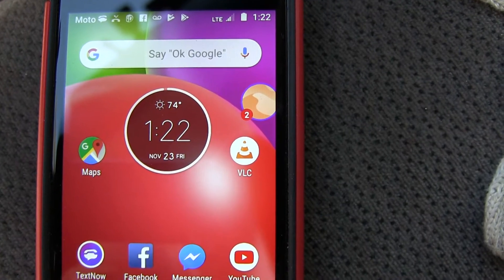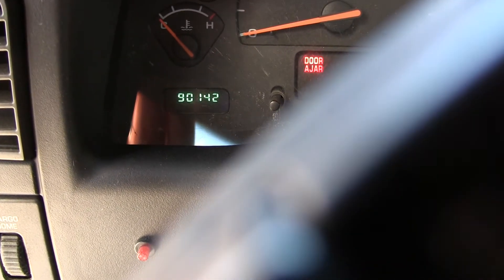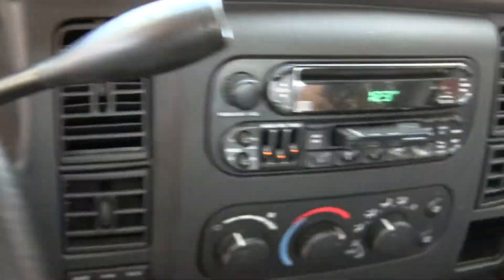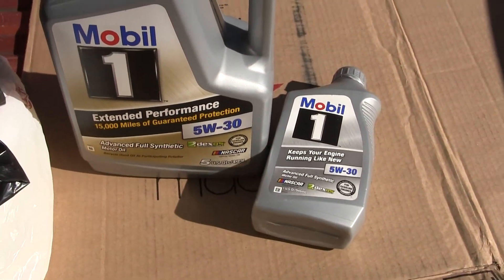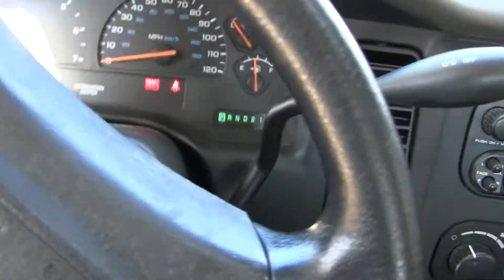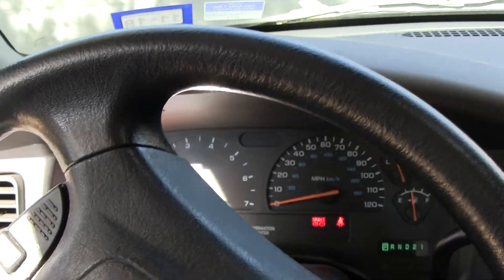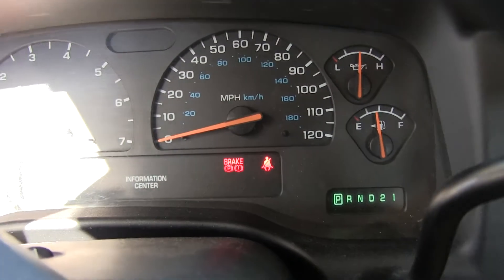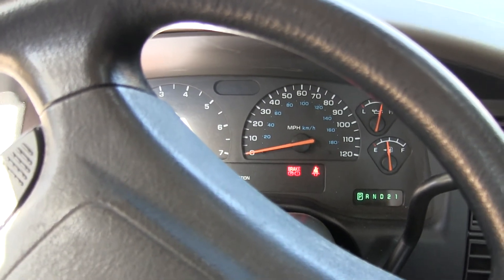2001 Dakota AWD 90,142 Miles 23 November 2018 Mobil One oil change & Fram PH16 filter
How I keep track of when to do what next
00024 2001 Dakota AWD 90,142 Miles 23 November 2018 Mobil One oil change & Fram PH16 filter